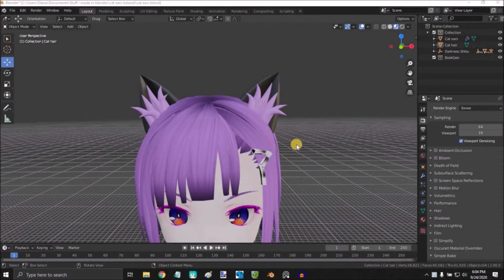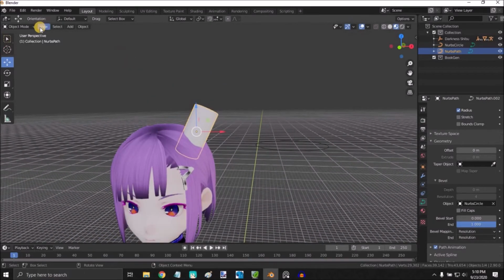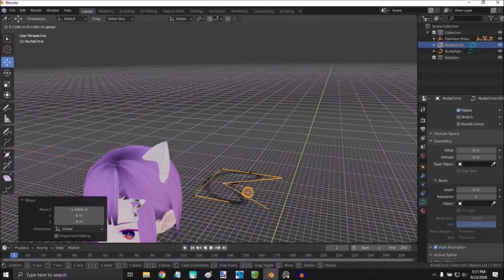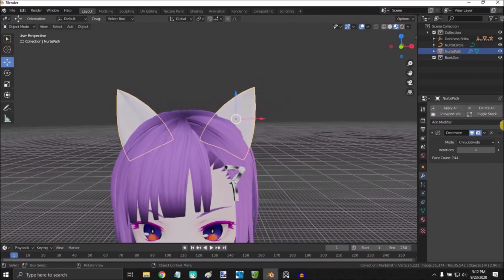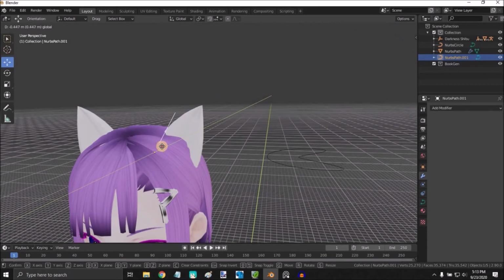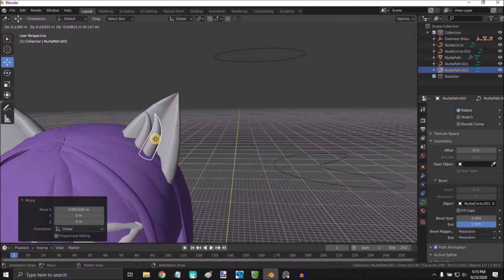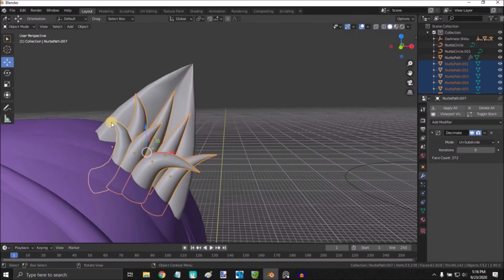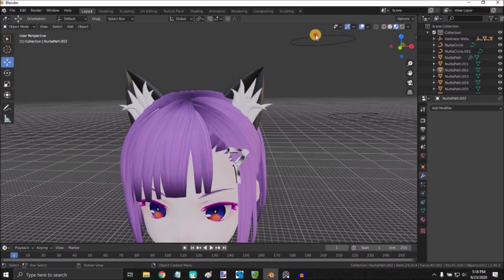Blender 2.9: Low Poly Neko Ears Tutorial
Hello everyone! This is my first modelling tutorial for blender! There are many more modelling videos to come~

Suggestions for videos as highly welcomed!
I want to know what you need~